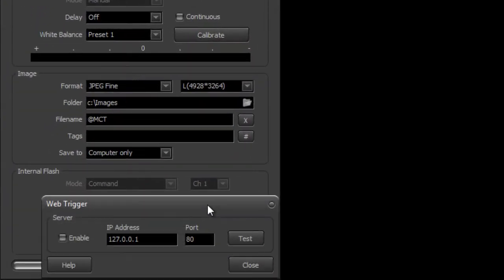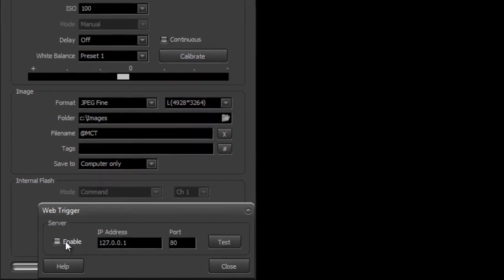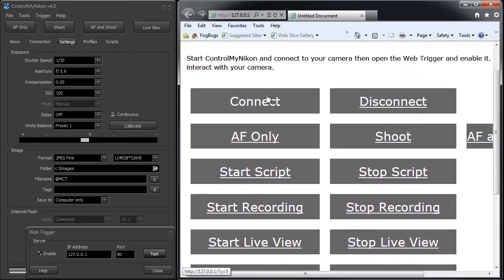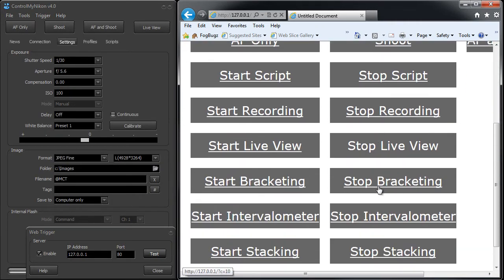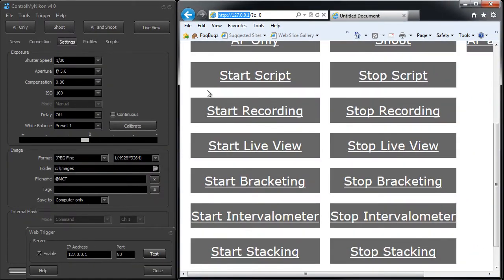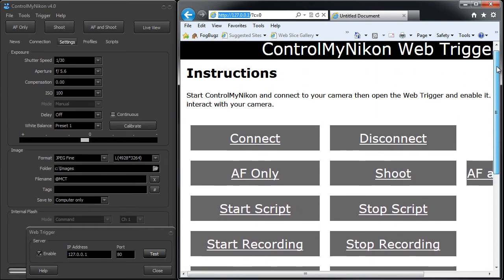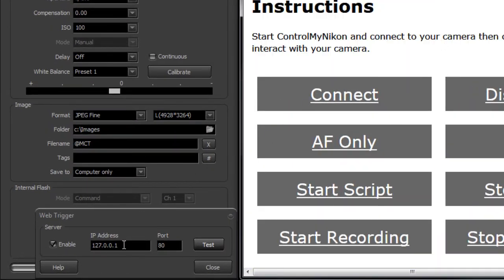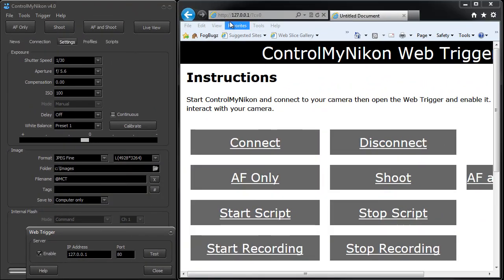ControlMyNikon v4.0 - Web Triggers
This tutorial shows how to control your camera using a web browser.